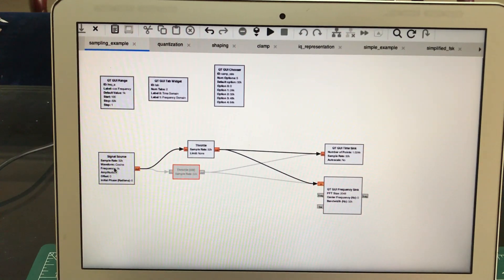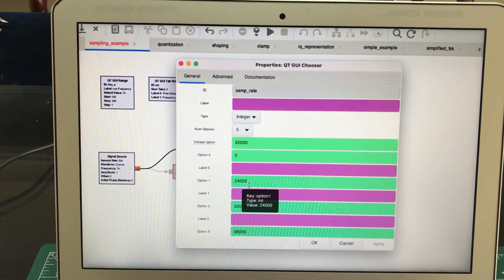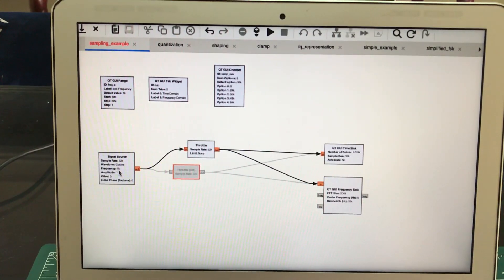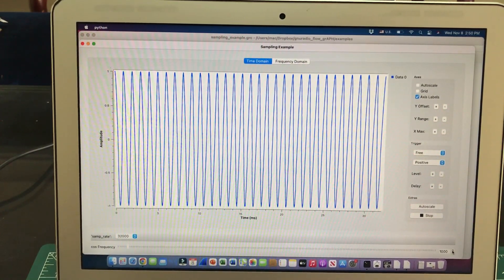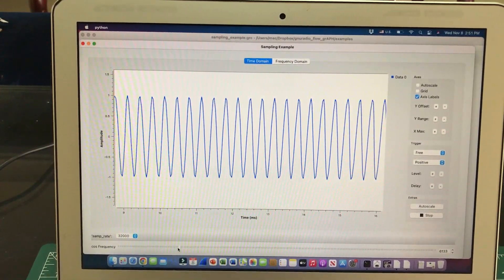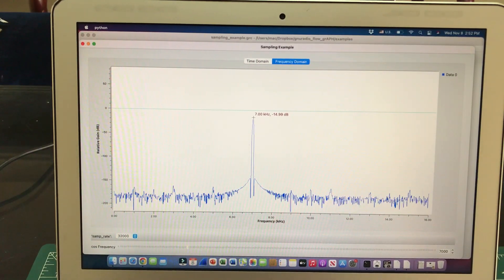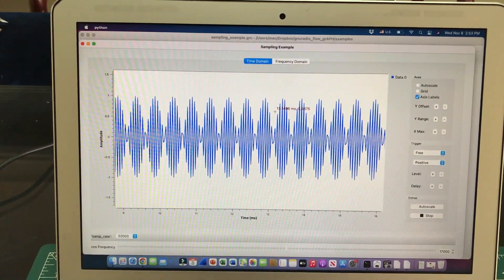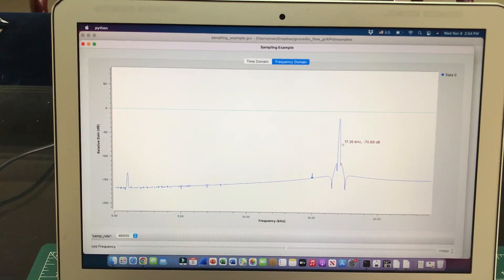GnuRadio Tutorial | Sampling /Nyquist Theorem using GnuRadio | Aliasing | Software Defined Radio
Digital Signal Processing Sampling / Nyquist theorem and Aliasing using Gnuradio.